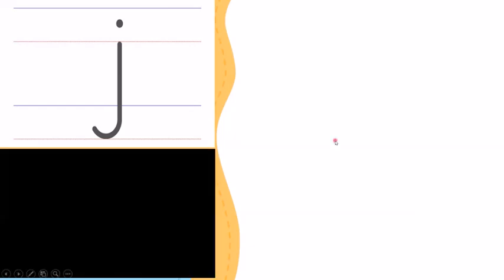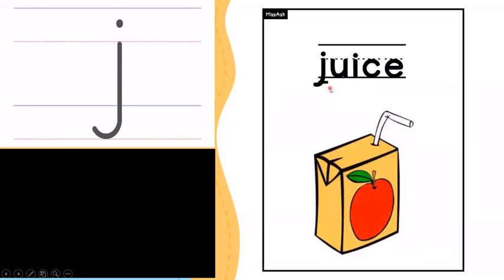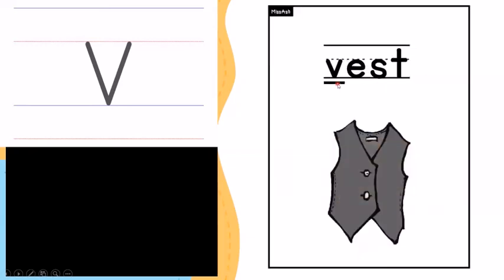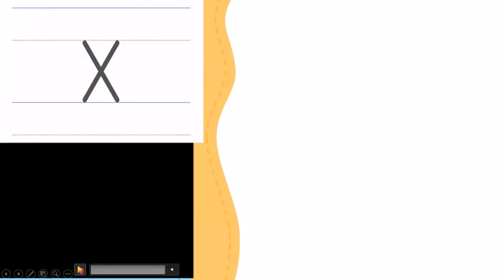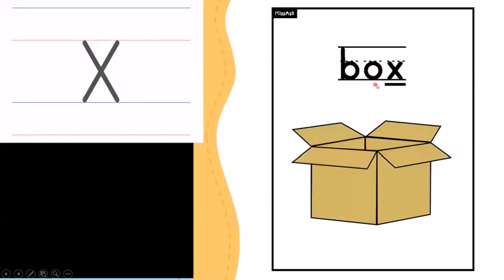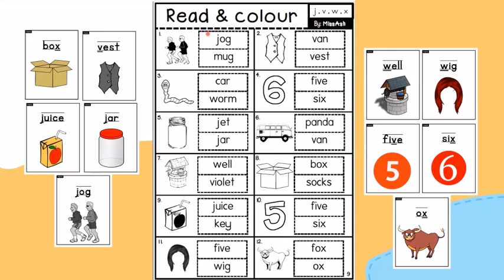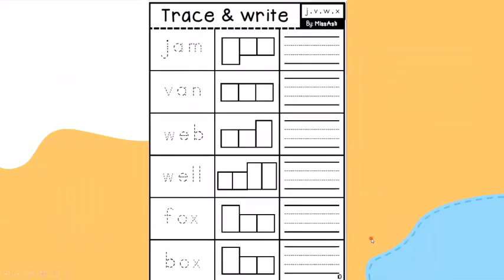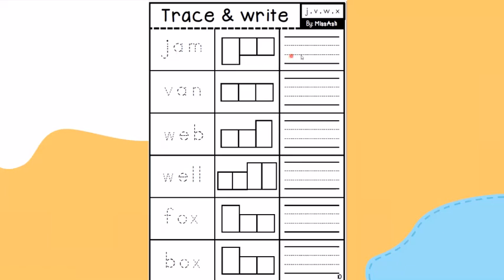Y1 Phonics 6 jvwx 25feb